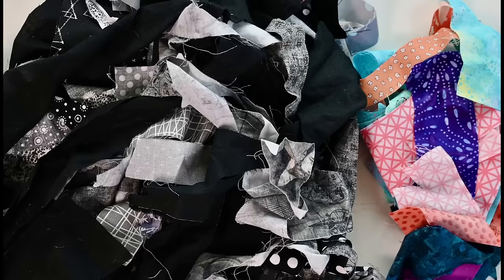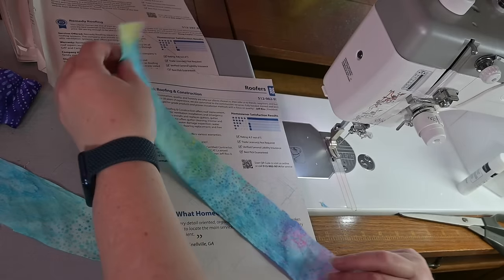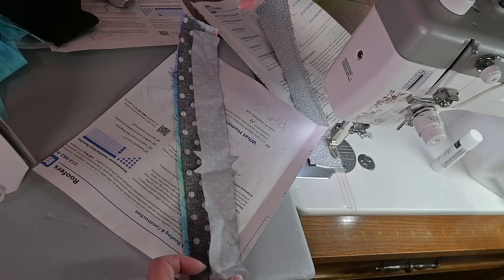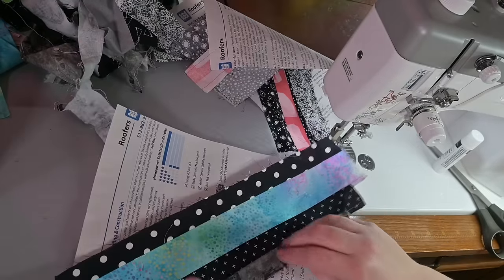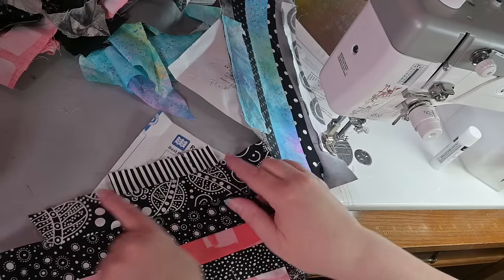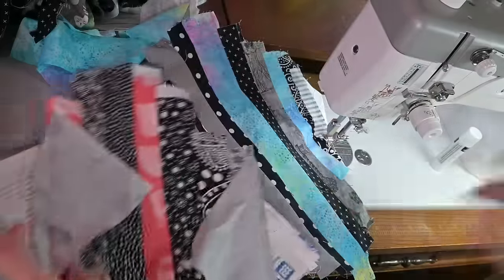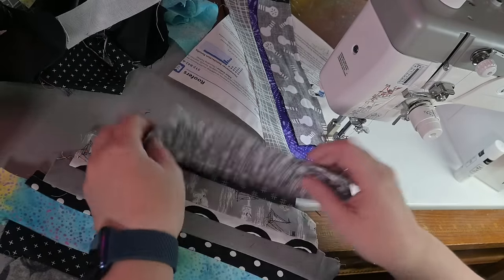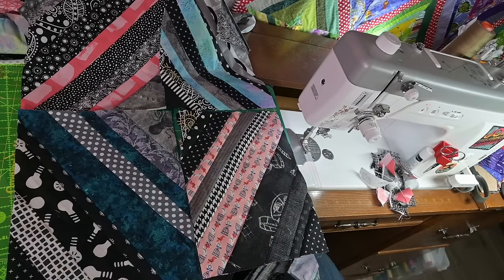Easy Diamond String Block Tutorial: Sew With Me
Make beautiful blocks from throw away fabrics.  Let me show you how.
My Sewing Machine: Janome HD9
Janome HD9 Quilting Kit

Supplies:
Newsprint for foundations
7 x 7 Parchment
Deli Papers
Glue Sticks Clear *NOTE this is a pack of 30 - share with friends)
Rowenta Travel Iron
Sewing Machine Needles: 90/14
Sewing Machine Needles 100/16

Books I Love and one I’m looking forward to:
String Quilts - Sustainable Patchwork
Classic to Contemporary String Quilts
String Quilts
String Fling
String Frenzy
Liberated String Quilts
String Quilt Revival

Amy Dement
13492 N Highway 183 Suite 120-233